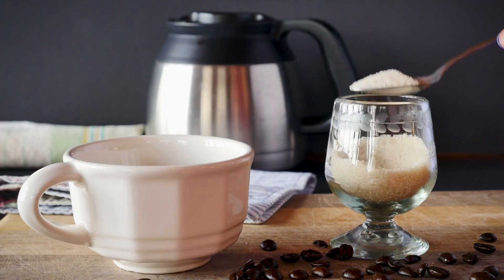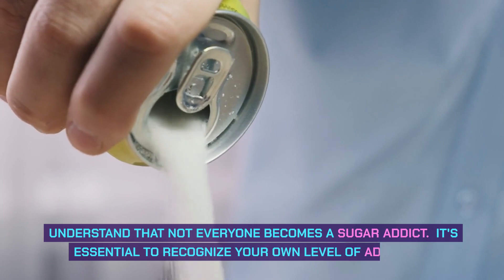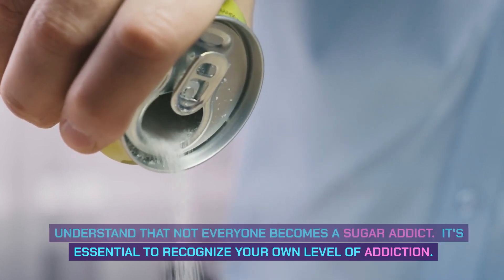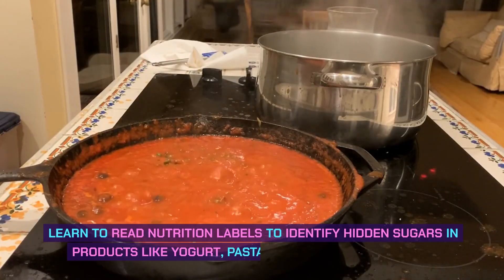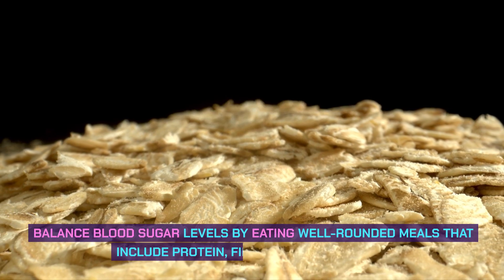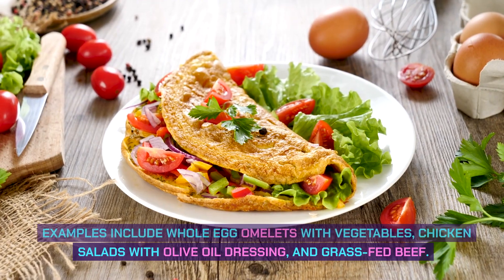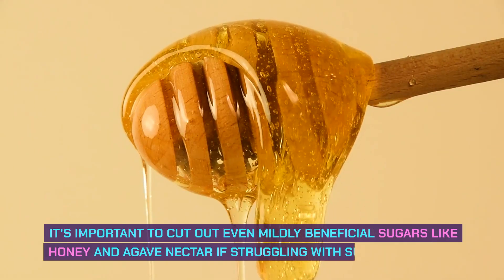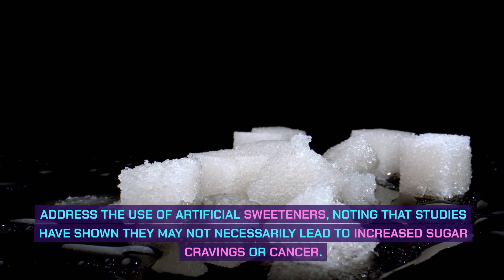7 step process for breaking sugar addiction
7 step process for breaking sugar addiction

The information provided in this video is for general informational purposes only. It is not intended to be a substitute for professional advice, whether medical, legal, financial, or otherwise. Always seek the guidance of qualified professionals in the relevant field before making any decisions or taking any actions based on the information provided in this video.